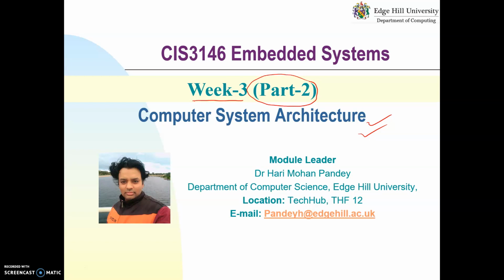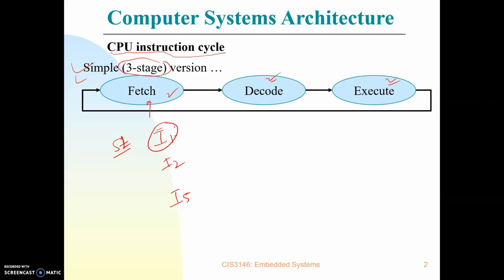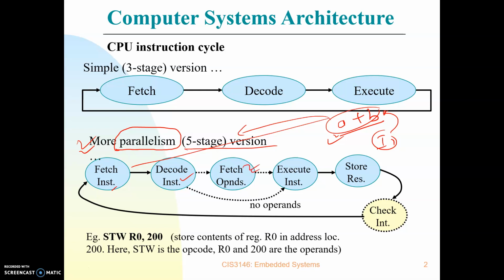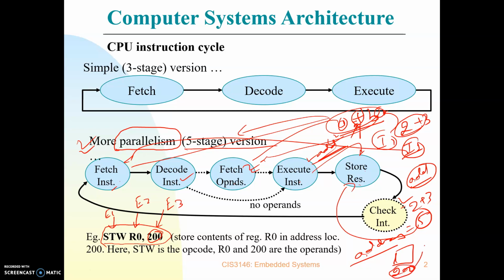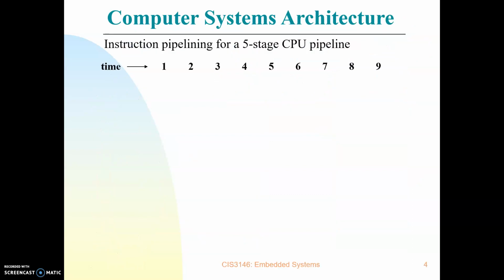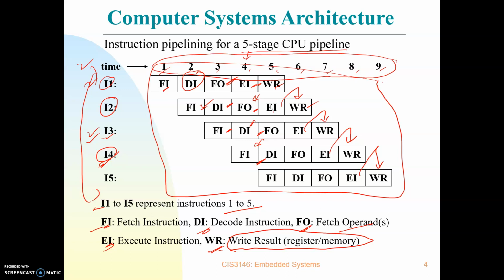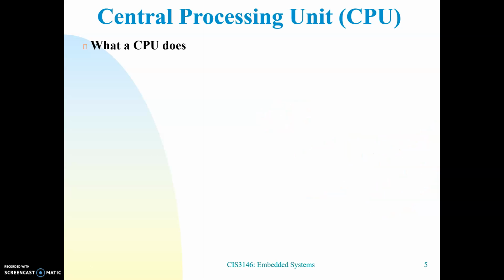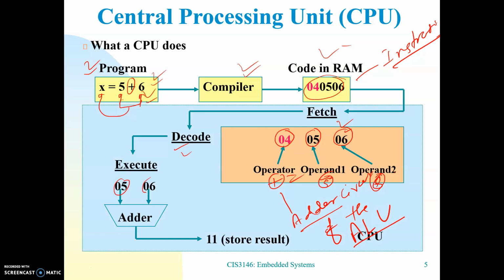CIS3146: Week-3 Computer Architecture Part-2